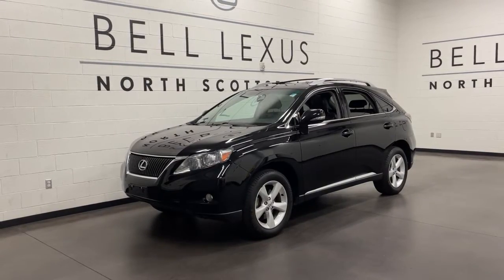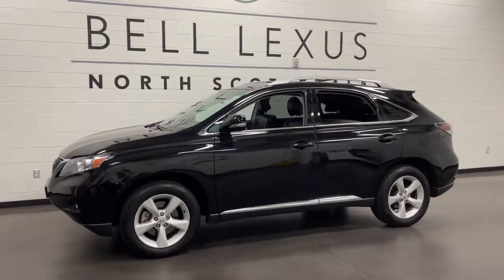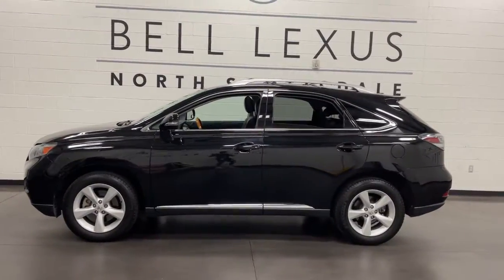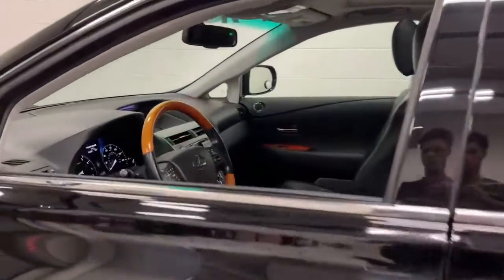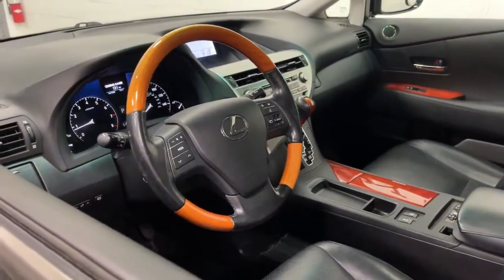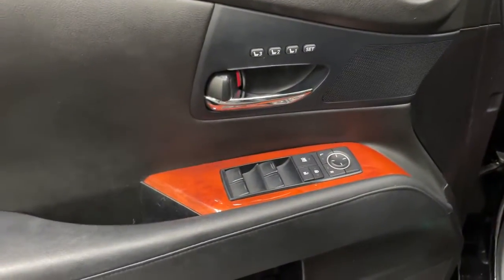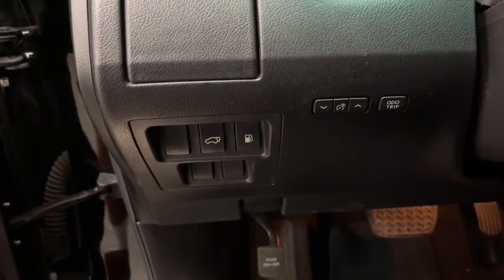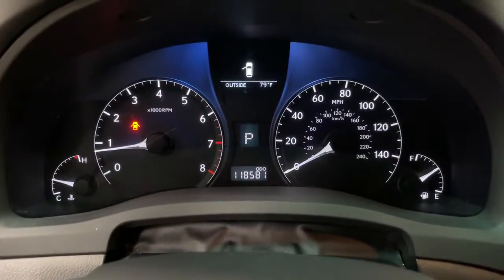2010 Lexus RX Scottsdale, Phoenix, Tempe, Cave Creek, Fountain Hills, AZ 238648B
Obsidian Used 2010 Lexus RX available in Scottsdale, Arizona at Bell Lexus North Scottsdale. Servicing the Phoenix, Tempe, Cave Creek, Fountain Hills area.

18555 N. Scottsdale Rd

Recent Arrival!brbrAWD, Backup Monitor, Heated & Ventilated Front Seats, One-Touch Open/Close Moonroof, Power Rear Door, Premium Package.brbrObsidian 2010 Lexus RX 350 AWD Premium Package AWD 6-Speed Automatic with Sequential Shift ECT-i 3.5L 6-Cylinder DOHC VVT-i 24Vbrbrbr#1 New Vehicle Sales Volume dealer for 7 years in a row. Bell Lexus is a 23 time ELITE OF LEXUS AWARD WINNER...Bell Lexus is also the #1 Lexus dealer in the USA for Service Customer Satisfaction 4 out of the last 6 years. LEXUS JD Power 2020 multiple awards for quality and dependability. LEXUS tops charts for cost of ownership and resale value, year after year.brbrAwards:br  * 2010 KBB.com Best Resale Value Awards   * 2010 KBB.com Brand Image AwardsbrReviews:br  * If luxury, utility, reliability and resale value are top considerations for your next car, the RX is definitely worth your consideration. Source: KBB.com